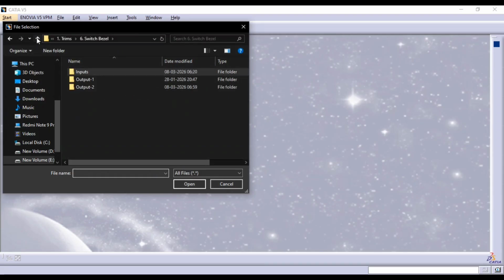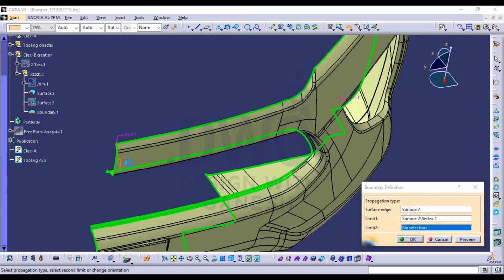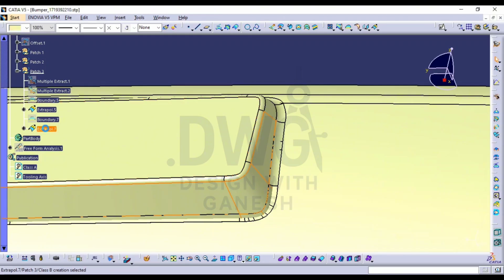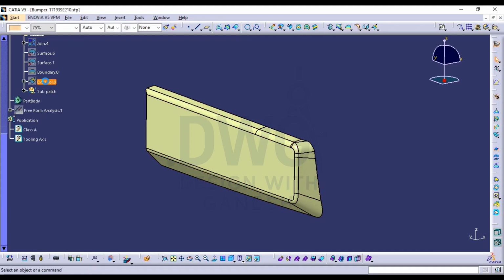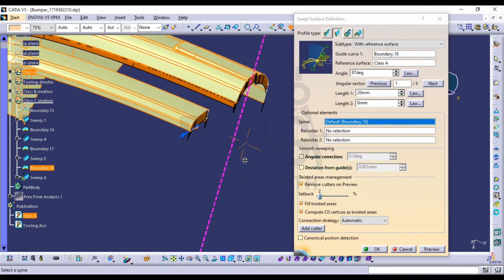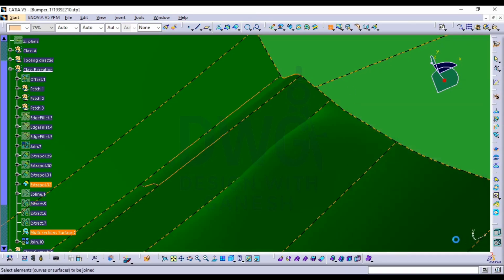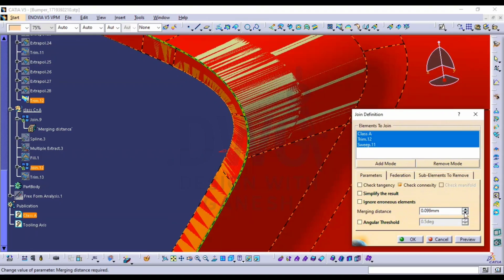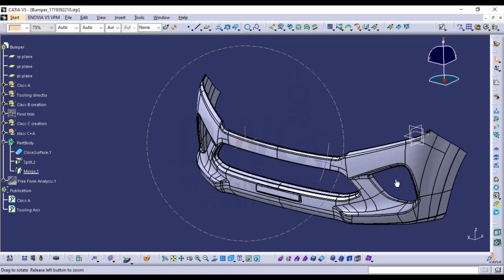L-14 | Bumper design using catia | Class A to Close surface | plastic | automotive design